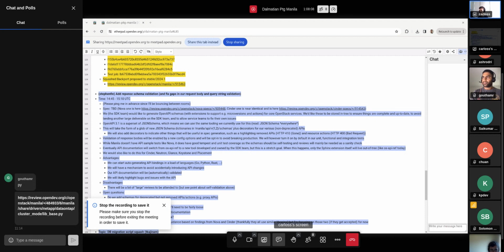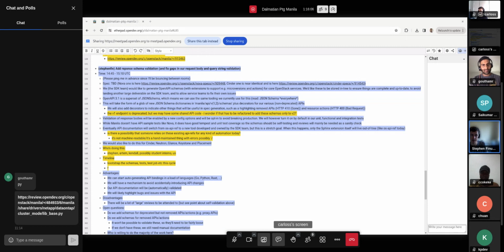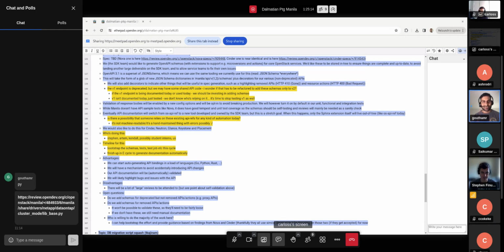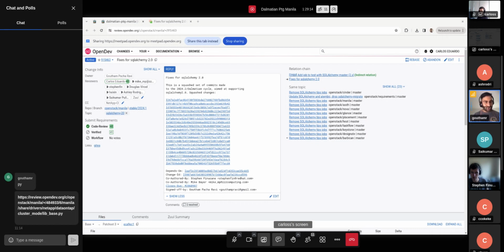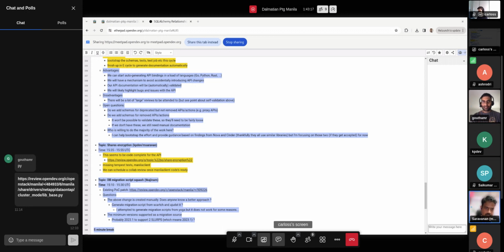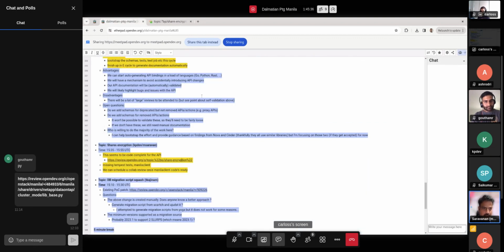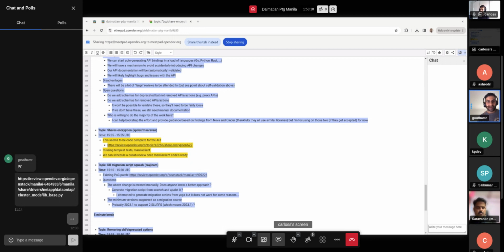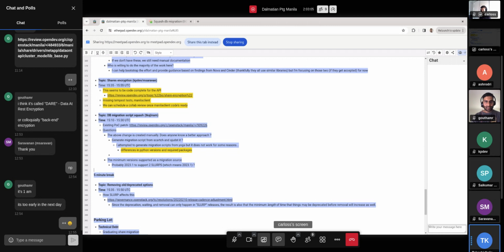Manila PTG - Open Topics day 3 - Resp schema validation + Shares encryption + DB Migration Squash